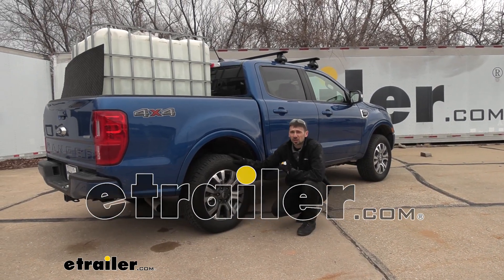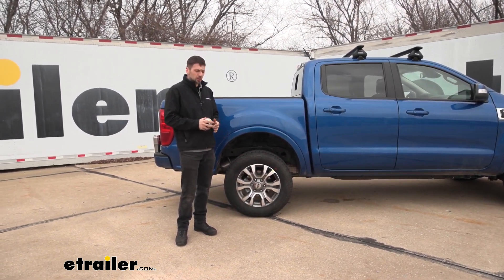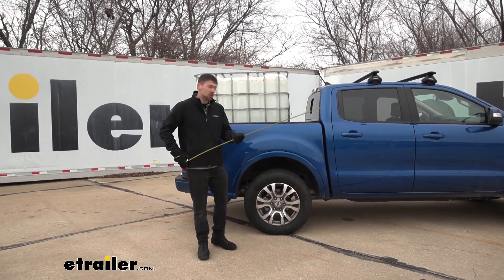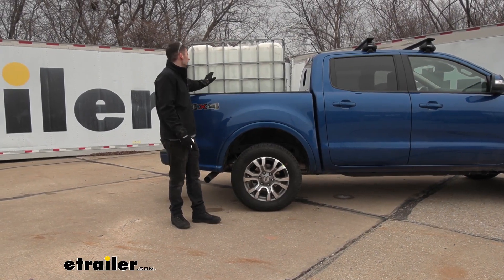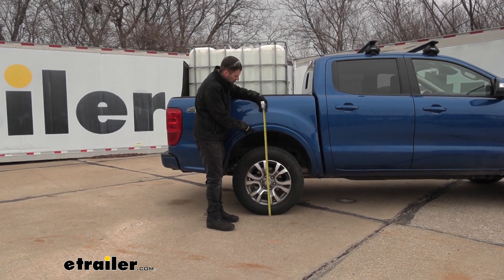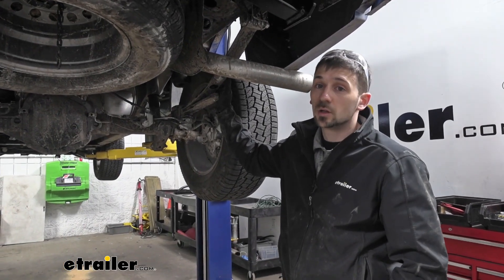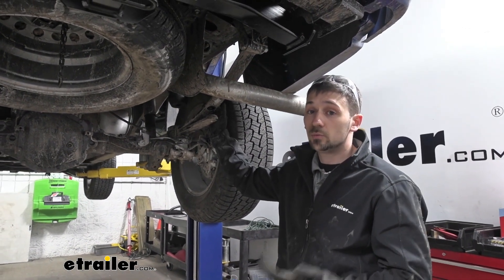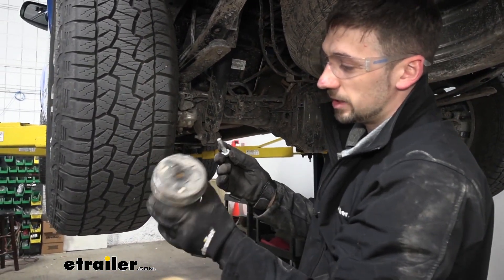etrailer | Installation: Timbren Rear Suspension Enhancement System on a 2020 Ford Ranger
Connor:                                                Hey guys, how's it going Connor here at etrailer.com. Today we're going to be taking a look at the Timbren rear suspension enhancement system for our 2020 Ford Ranger. Our Timbren rear suspension enhancement system is going to be an excellent option for a Ford Ranger here. Now this can be used for medium or heavy duty towing. Basically, it's going to replace the factory jounce bumper, as we can see the difference here, hold the two up side by side. So our Timbren spring is going to be a little bit taller than our factory jounce bumper, which means it's going to engage sooner.

So that's essentially going to translate to our truck, not sagging as much. So in addition to the overall height increase, our new Timbren spring is going to be made of a lot thicker and tougher rubber in our factory jounce spring. So this is again going to stop us from sagging when we have a load placed on the vehicle.Now, the great thing about this Timbren option here is, it's not going to affect your unloaded ride quality because it's only going to engage when we have a load applied, whether you're hauling stuff in your truck bed or telling a trailer with a heavy tone. So in order to show you some of the benefits that our Timbren rear suspension enhancement system offers for our Ford Ranger here, we're going to take some measurements on the stock vehicle ride height, when it's completely unloaded. We're going to be measuring first from the ground to the center of the wheel well at the rear.

We're going to be doing that at the front as well. And then we're going to compare those measurements for you while we have some weight in the bed so we can see that the benefit that the Timbrens offer.So the distance from the ground to the top center of the wheel well here at the rear is going to be about 39 inches. And again, this is going to be the factory ride height with no way added to the bed. So now we're going to measure again from the ground to the top center of the fender well here, it's going to give us about 36 inches. So this is going to be the factory unloaded ride height.

So what we're going to do for you is we're going to place some weight in the bed, we're going to remeasure this for you and then we're going to install the Timbrens and put the weight back in the bed to show you what the difference is between the factory suspension and our Timbrens.So that we have some weight in the bed of a truck we're going to go ahead and retake our measurements with the factory stock suspension. So it looks like we're about 36 inches and if you recall, we we're 39 inches from the factory with no weight. So it looks like our rear end dropped about three inches, which is quite substantial. So now we're going to go ahead and measure the front. And we have about 36 and a half inches, which if you recall the factory unloaded measurement was 36 inches.

So that means the front of our truck raised about a half an inch. Now I know you may think that's not a lot, but when it comes to our little Ranger here, that's going to make a big difference on the overall handling and stability of the truck.We're not going to have near as much stopping power. About 60% of the vehicles braking is going to be on the front axle. So we take away off the front axle, we're obviously not going to be able to stop as soon and our bracelets are going to feel a lot weaker. Another couple other things we could have issues with are going to be tire wear. So since we don't have as much weight on the front tires, the camber is not going to be correct, which is again going to create your regular tire problems, which are going to be a headache and then costly repair down the road.And then finally our headlight aid. So since our front of our vehicle is pointed up in the air, we're not going to have as clear a view on the road. Our lights are going to be pointed up. So we're going to be blinding others driving by. So now that we have some weight in the bed of our truck here, we're going to go ahead and take our Ranger through our bump course here at Etrailer.And right away, we can definitely feel the weight in the back-end. It's definitely causing our truck to shift side to side. It's even taking my steering wheel here if we want to see that, it's causing it to jolt back and forth. Our truck definitely feels unstable. This is not something that I would want